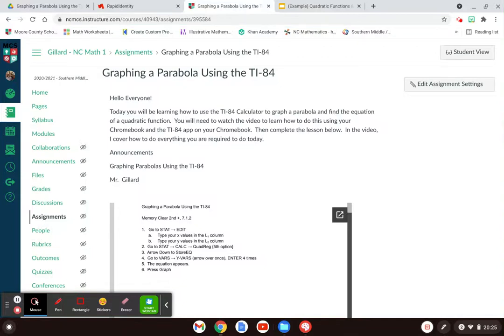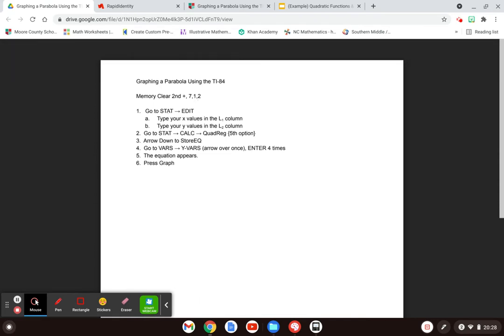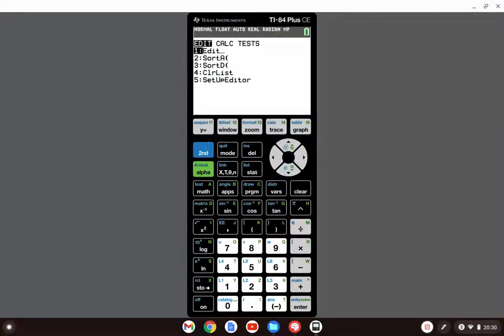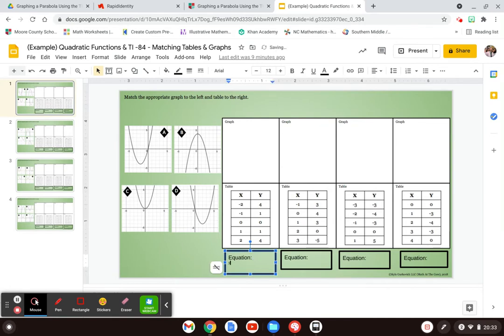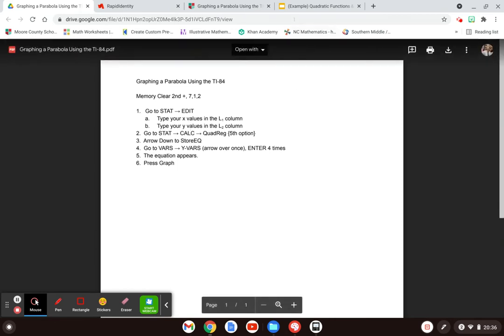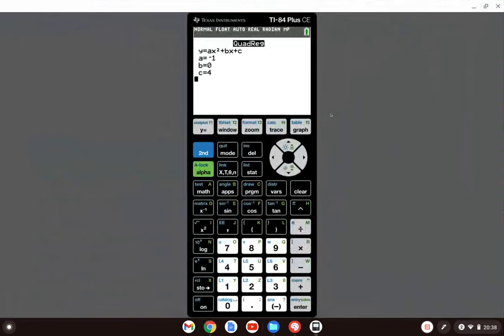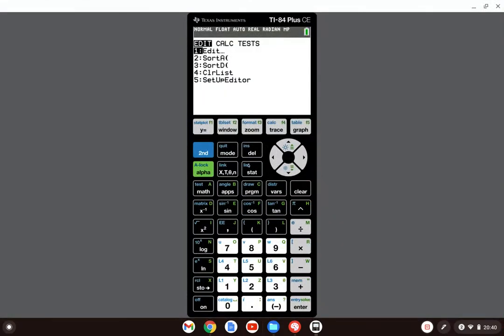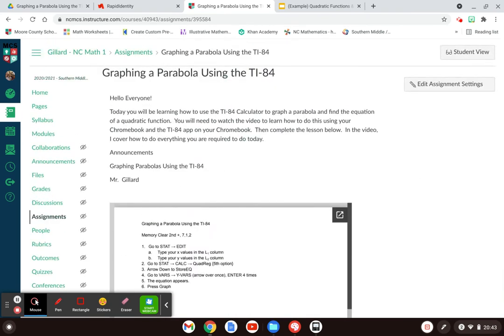Graphing a Parabola Using the TI-84